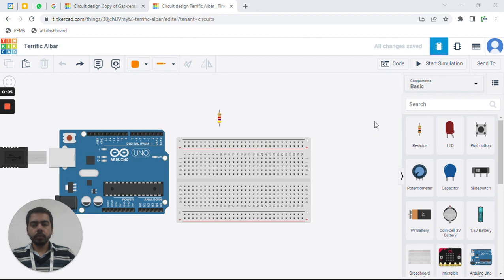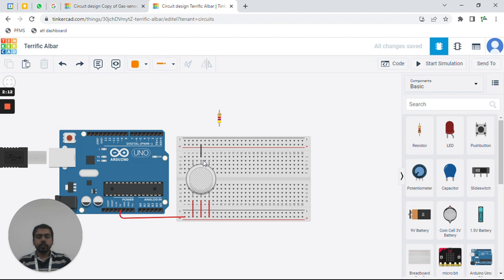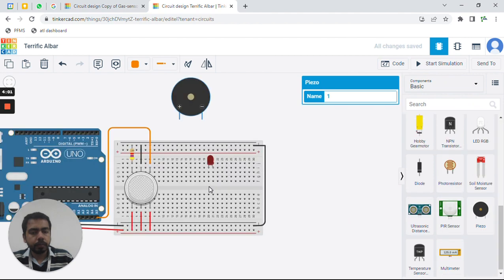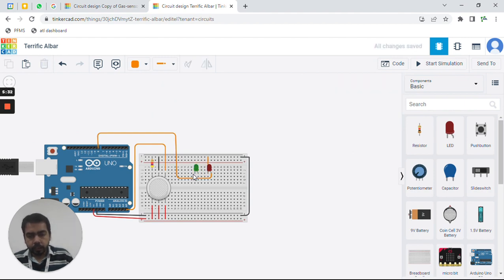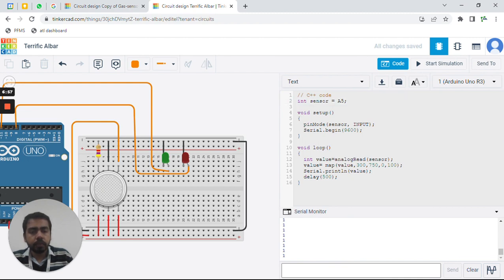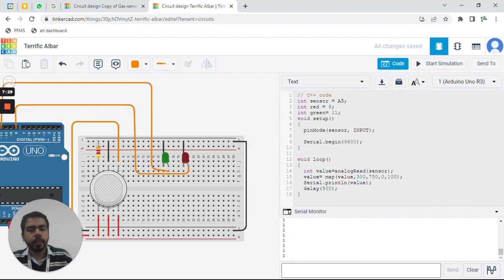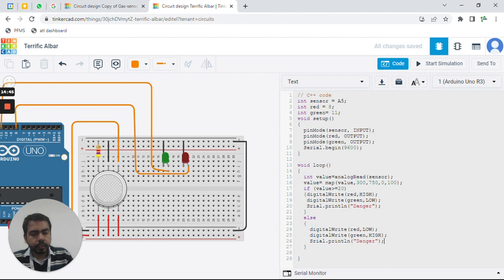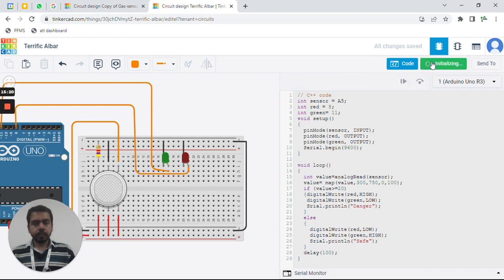Grade 8 Ch 4 Gas Leakage Detector